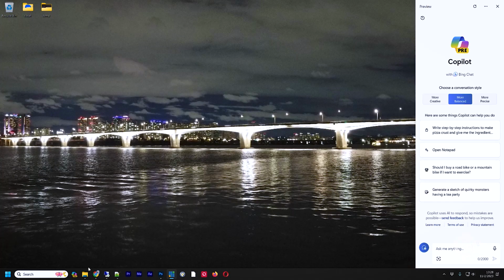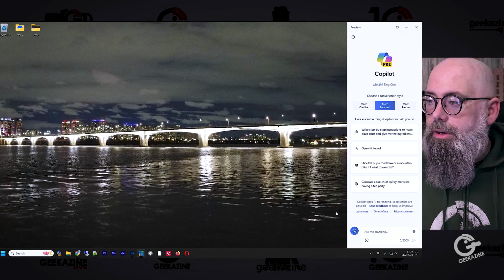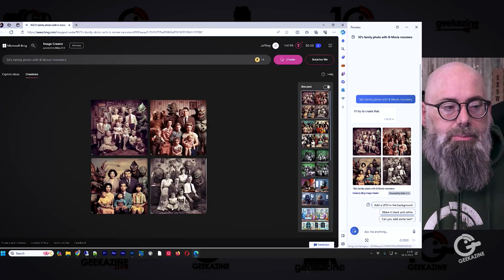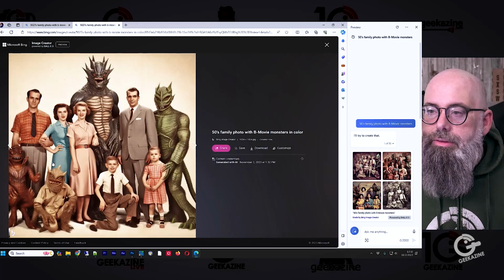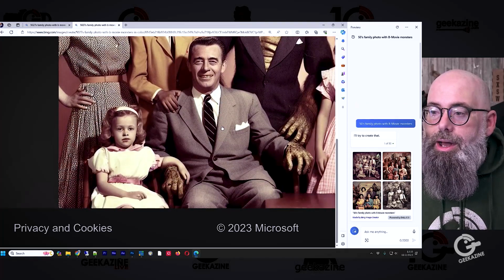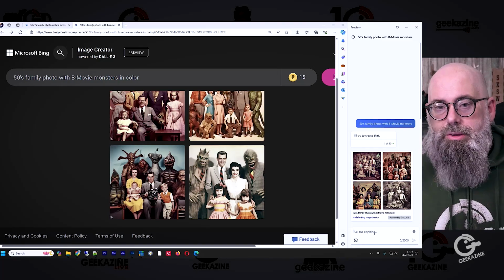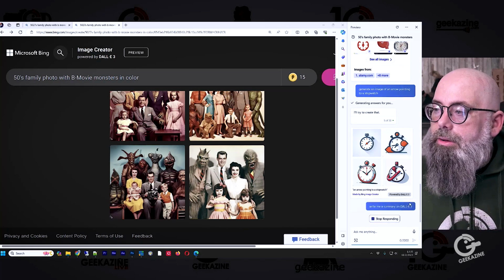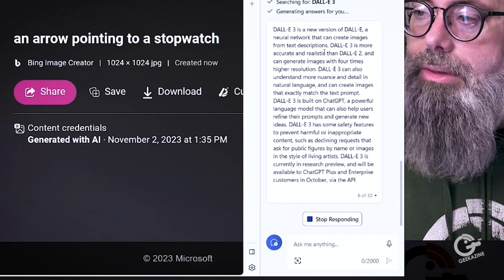Checking out Windows 11 Copilot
With the latest version of Windows 11 came Copilot, an AI assistant for the OS. Let's make some B-Movie monsters!